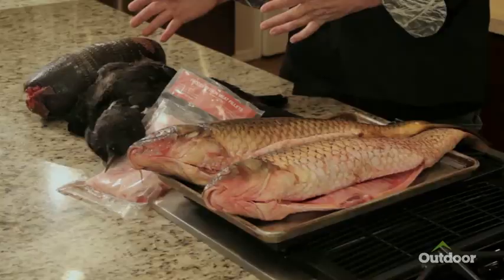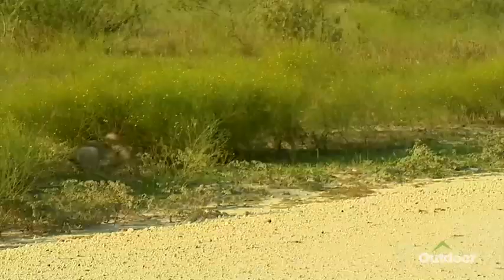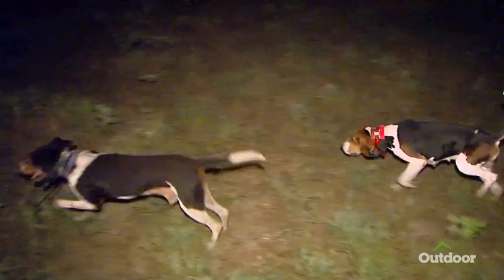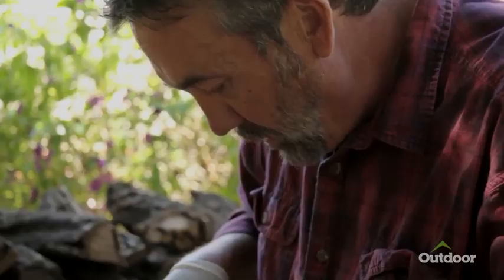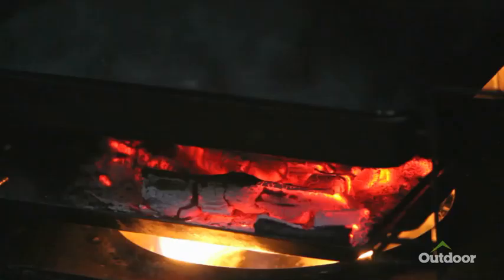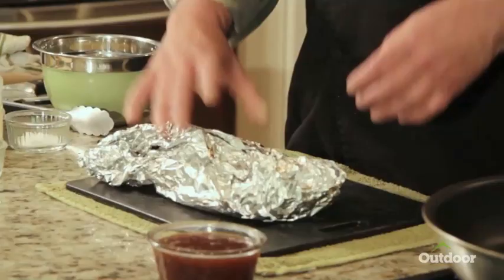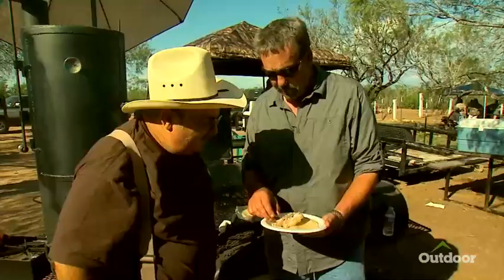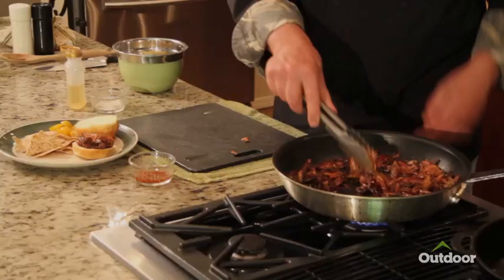Dead Meat — Armadillos, Crow and Carp Cooking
Did you know: Armadillos are the only animal that can transfer leprosy to humans? So of course... Chef Scott Leysath has it on the menu. Tune in to watch him cook Smoked Pulled Armadillo Sandwiches along with carp, crow, and other unlikely critters.

Dead Meat / Mondays 7:30 PM ET